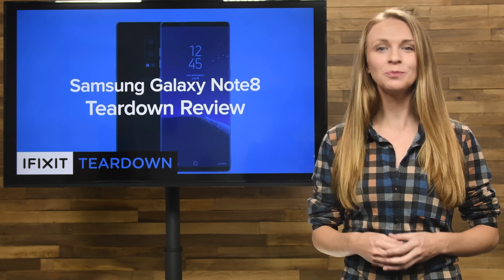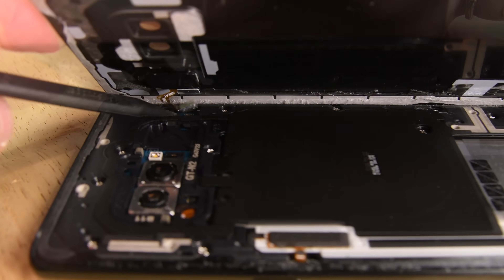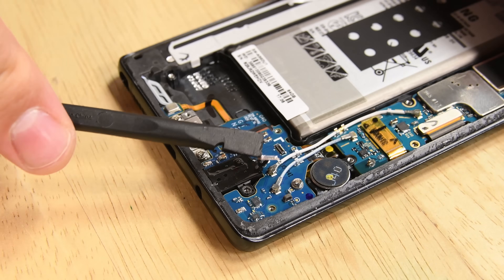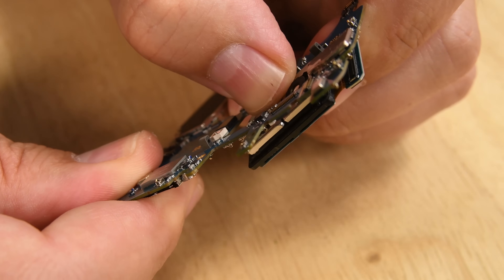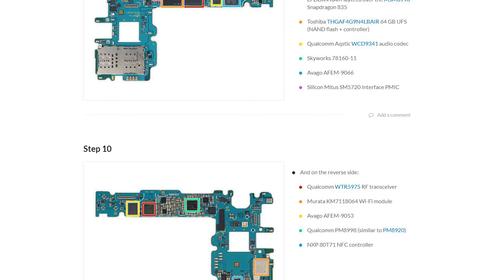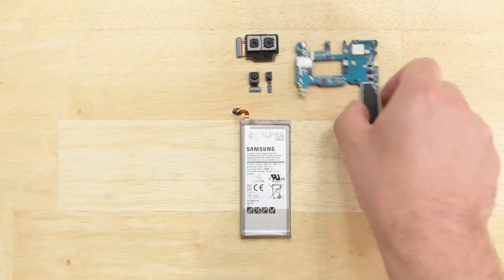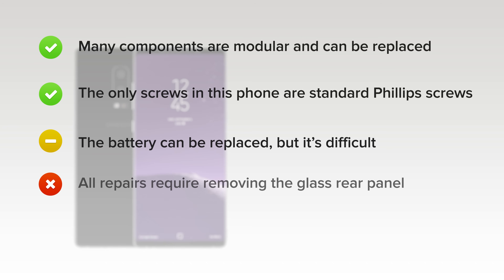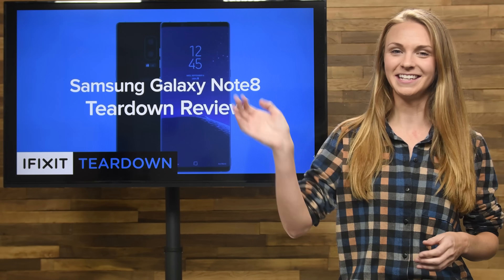Samsung Galaxy Note8 Teardown!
What’s got an edge to edge 6.3” super AMOLED display and hopefully won’t explode? It’s the Samsung Galaxy Note8 and we’re going to tear it down.